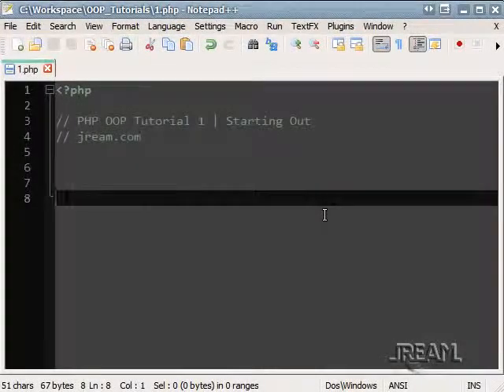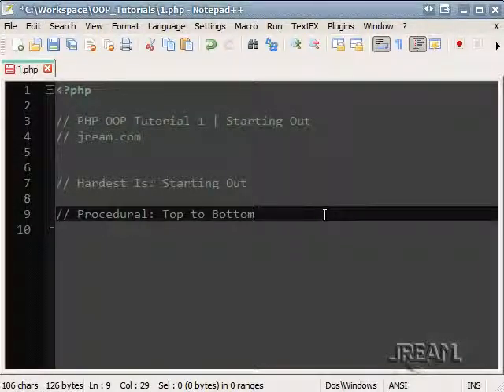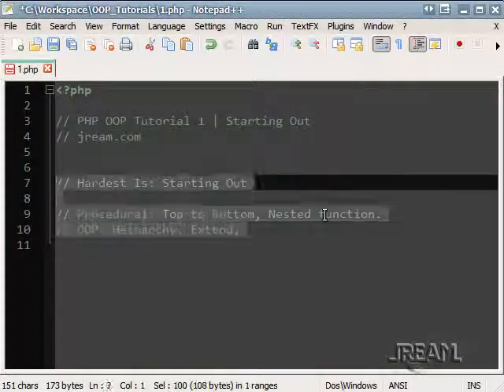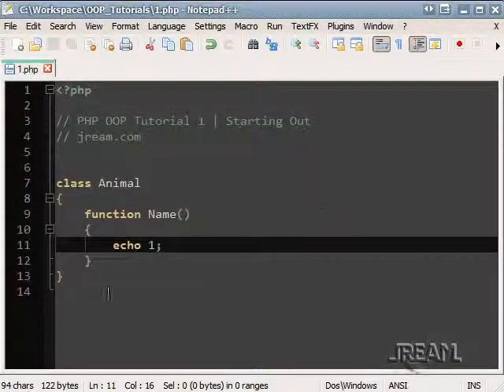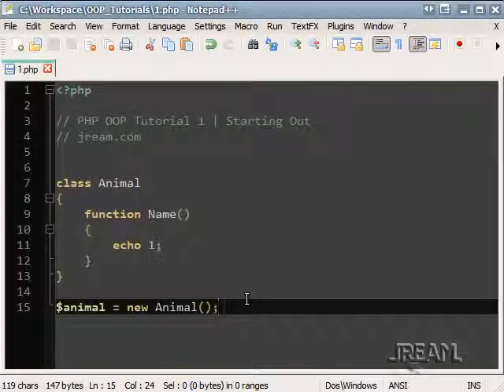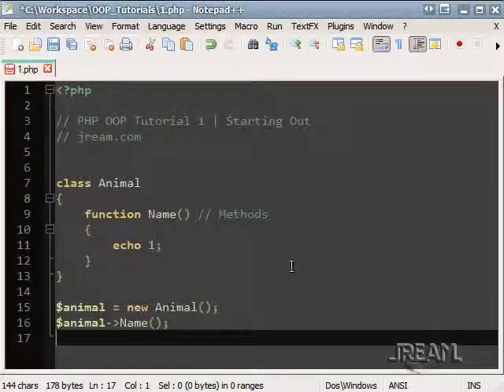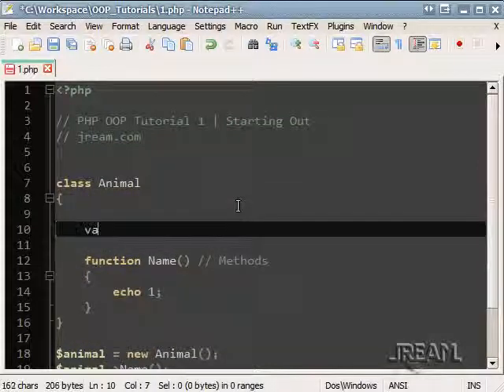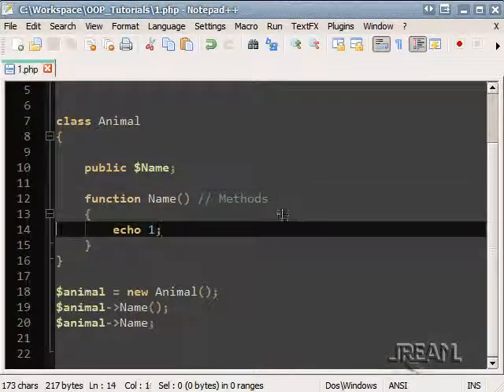best php training institute in noida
IT Spark, a name of top PHP training institute in Noida, offers you the career oriented 6 Month/Week Industrial Training in PHP on LIVE projects or module with 100% job placements.